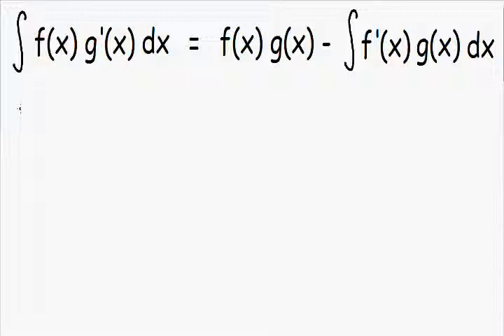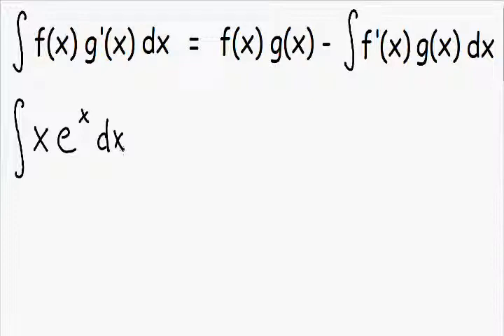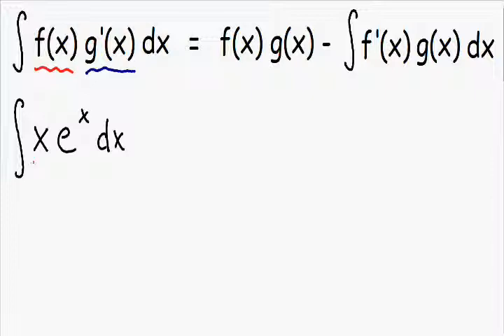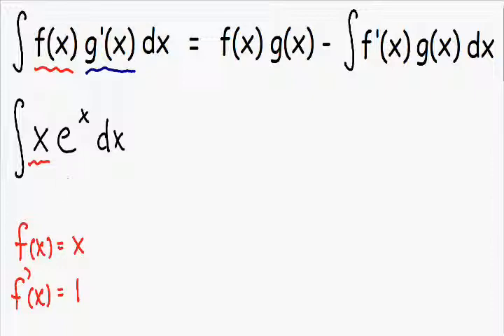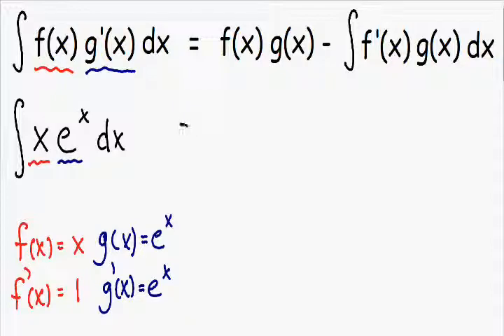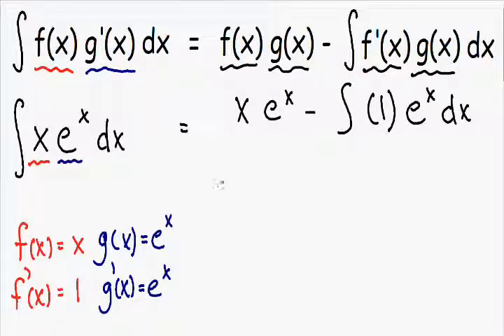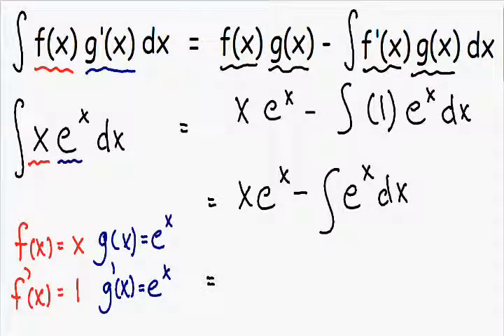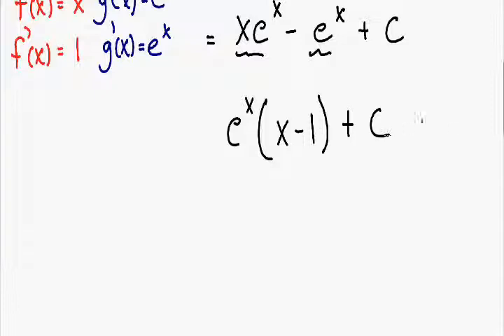Integrals by parts